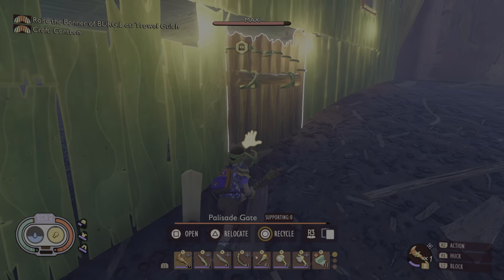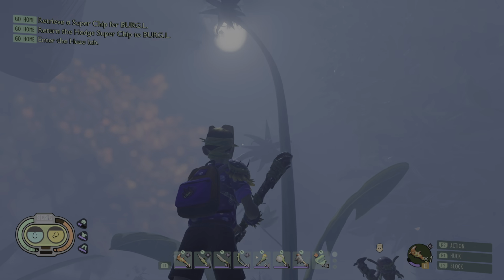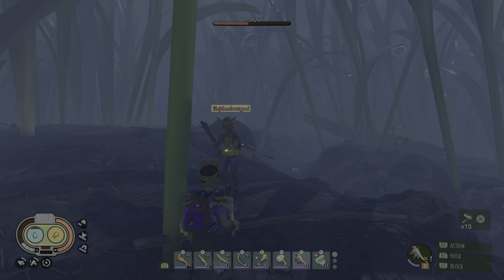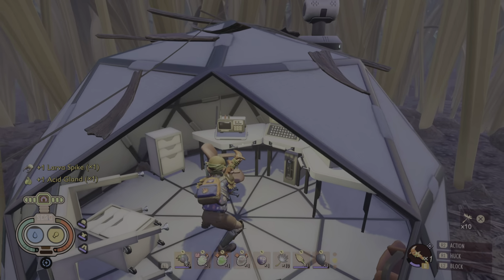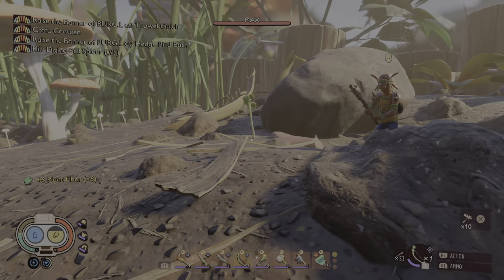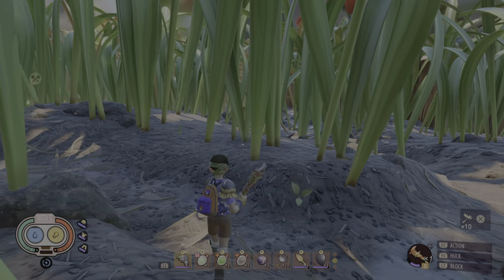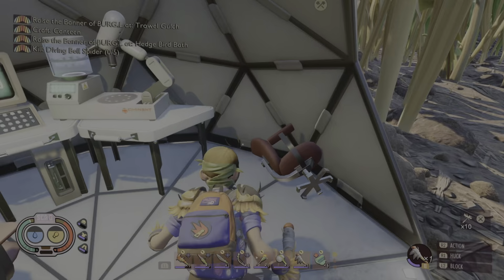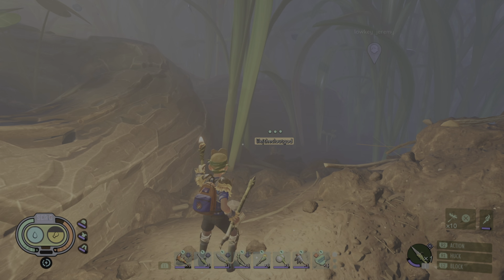Learning to Hunt FLYING & BIGGER BUGS! (Grounded) (Pt. 7)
if you like casual gaming, competitive gaming, and completion gaming) I am going to try to be active on this account daily! Wanna get to know me? follow my meme account! Or come vibe with me on Stream!

👻SnapChat Series: ytlowkey_jeremy